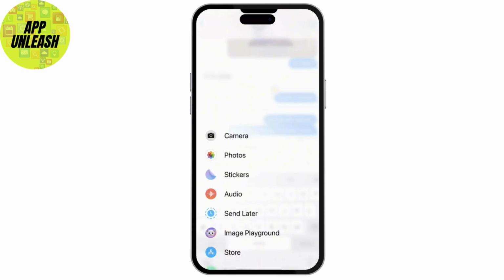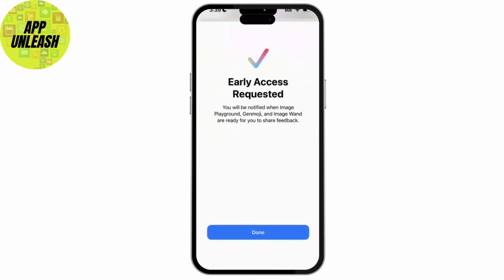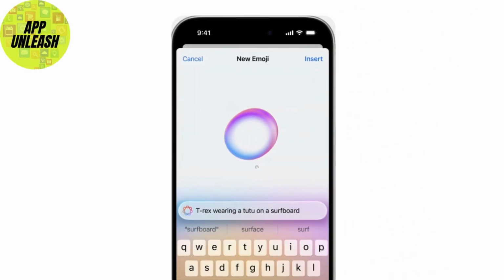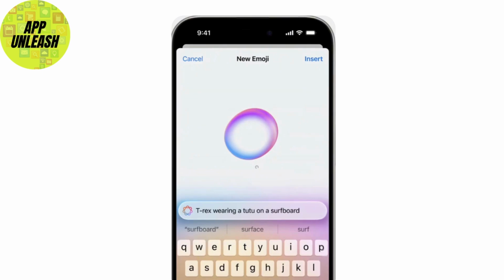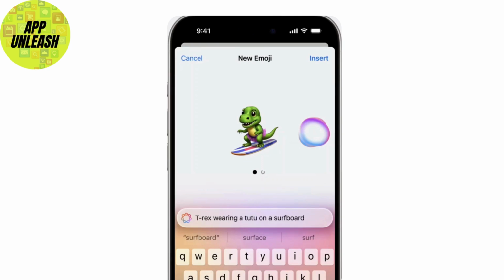How to Create Awesome Genmojis on iPhone iOS 18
Quick Steps on How to Create Awesome Genmojis on iPhone iOS 18.

Want to create unique and fun Genmojis on your iPhone running iOS 18? This video will guide you through the steps to design awesome Genmojis quickly and easily. Whether you're asking, "How do I create Genmojis on iPhone?" or looking to explore the new features in iOS 18, this tutorial has you covered. Learn how to personalize your Genmojis and make your messages stand out. Watch now to see how you can create awesome Genmojis on iPhone iOS 18 today!

Timestamps:
00:00 How to Create Awesome Genmojis on iPhone iOS 18
00:10 How Do I Create Genmojis on iPhone?